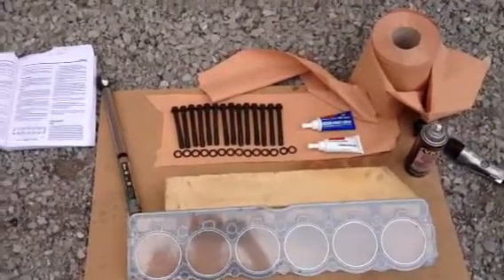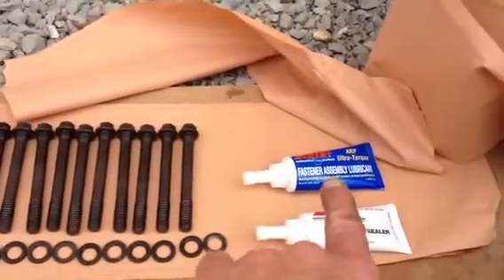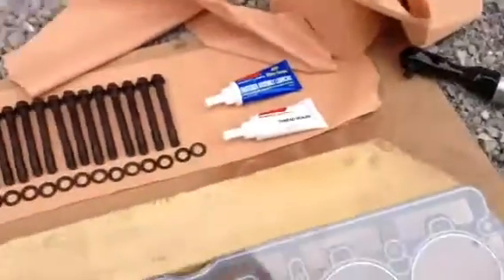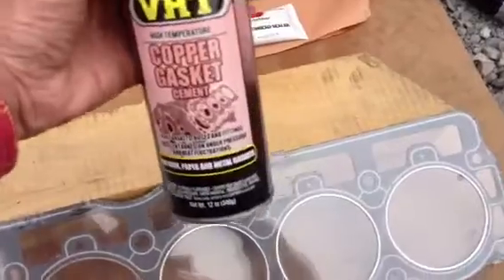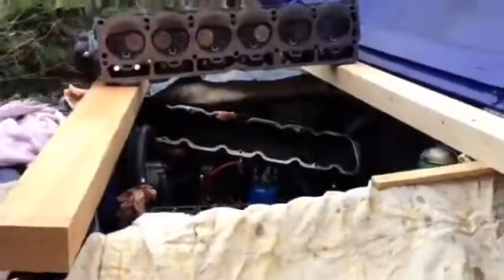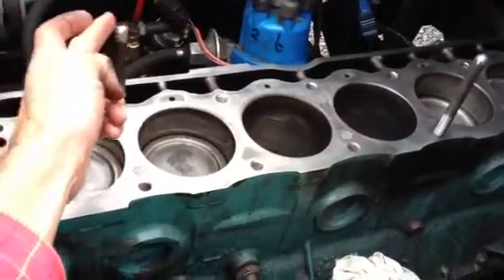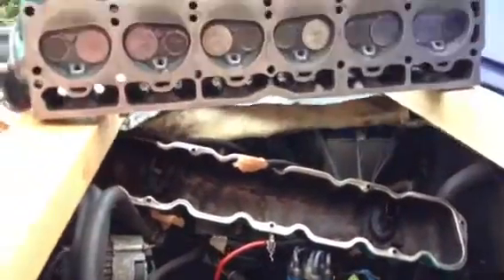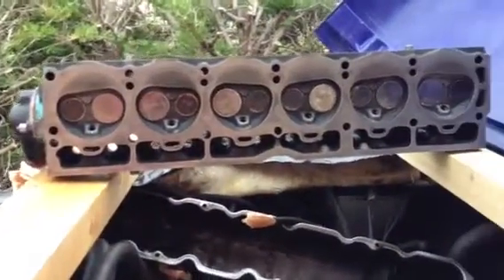Jeep 258 bent push rod sticky valve - full analysis #20